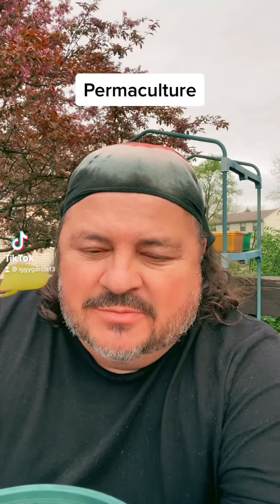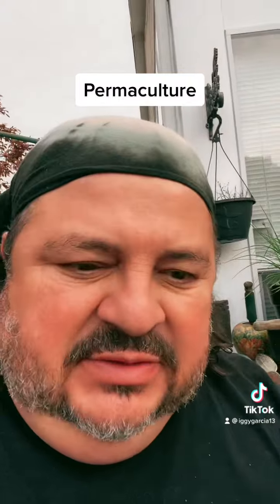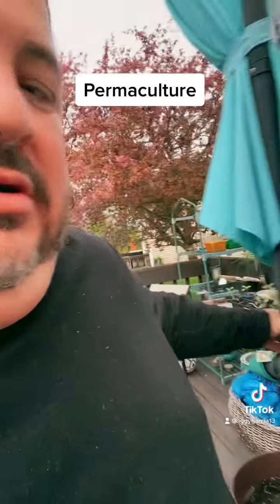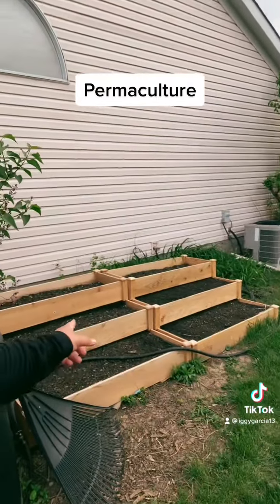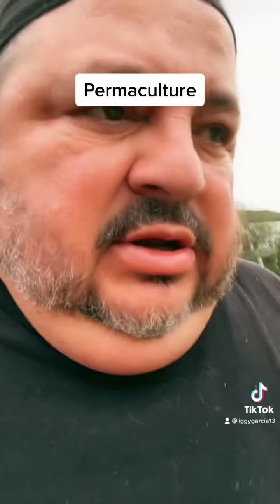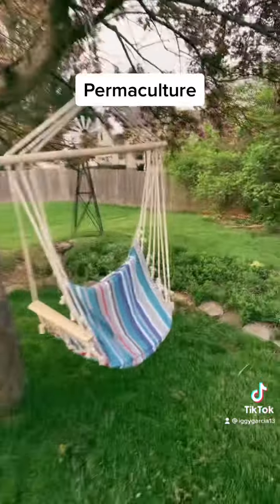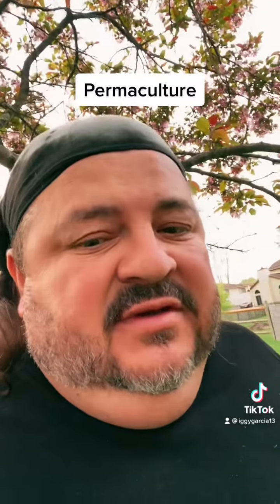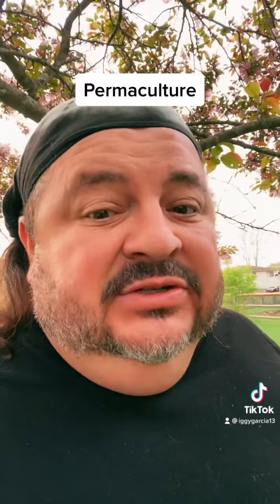Hanging in the garden and permaculture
A quick tour of the garden and the Permaculture designs that have been created over the years to develop a food forest.